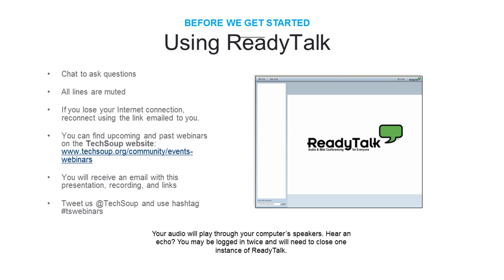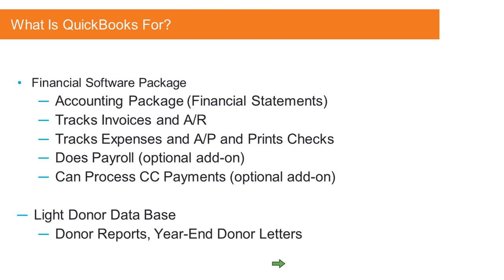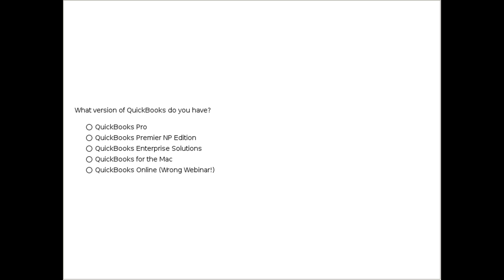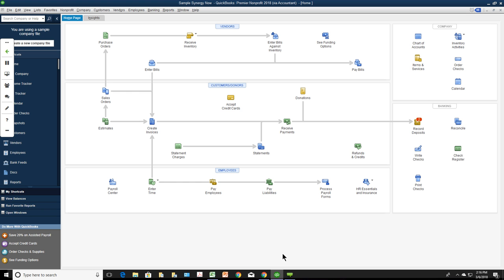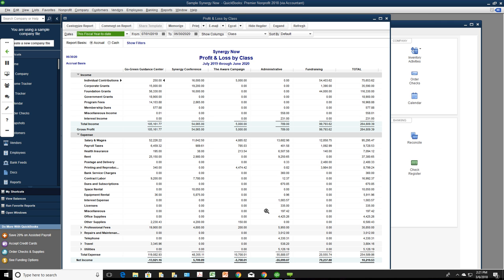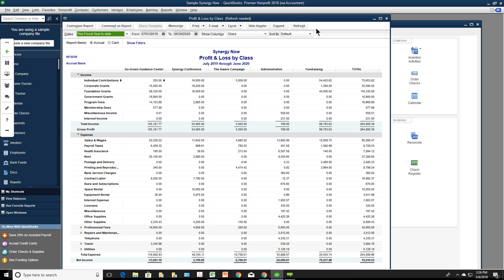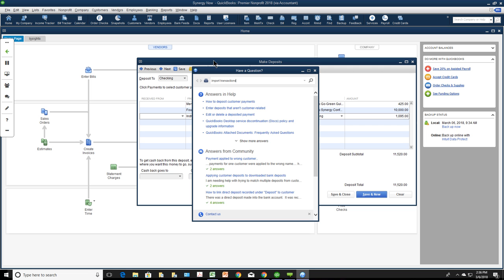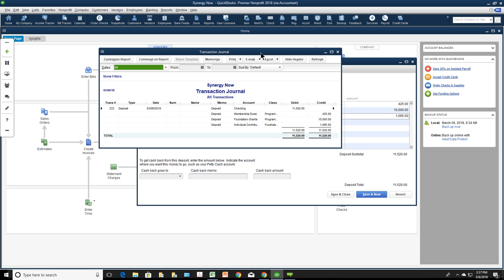Webinar - QuickBooks Desktop for Existing Users 2018 3 6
Learn the latest and greatest features of Quickbooks to help your nonprofit with all its accounting needs.